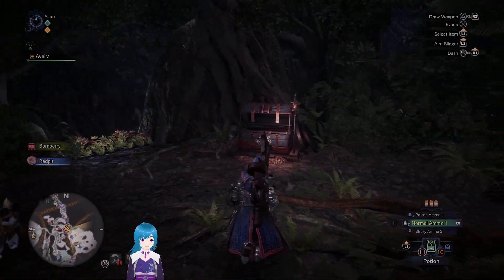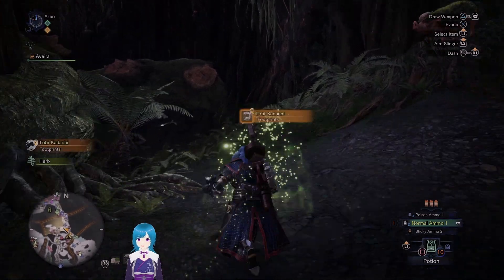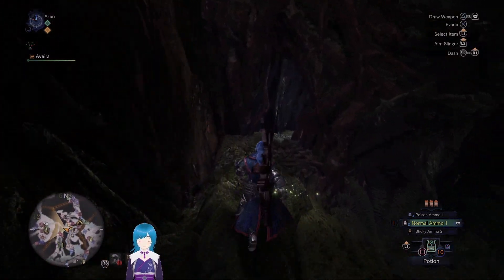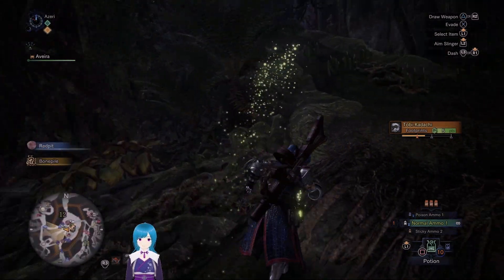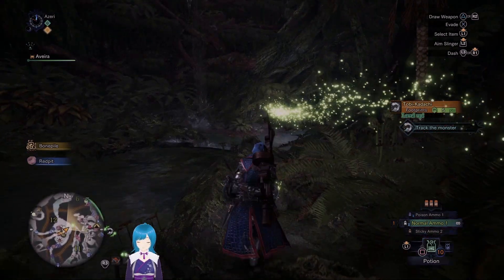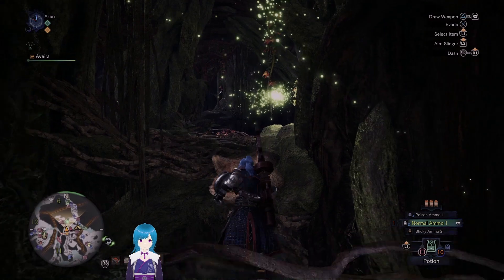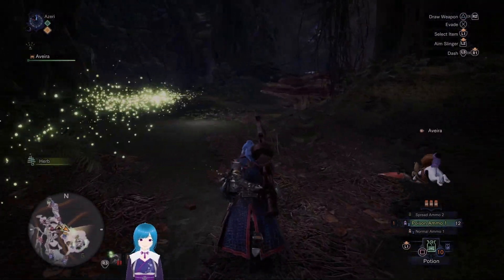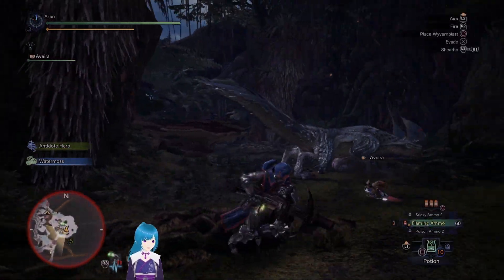Some Light Bow Gun Tobi Hunts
This is just me hunting some low rank tobi with bow gun
As always comments are appreciated